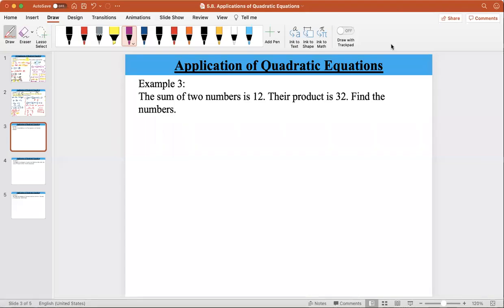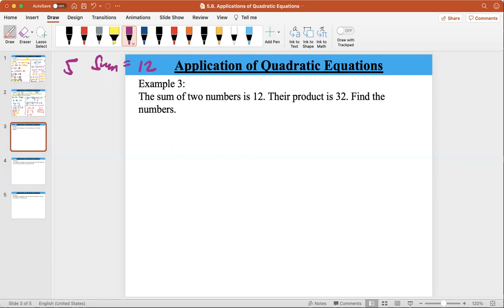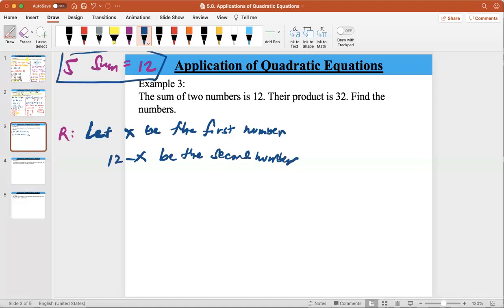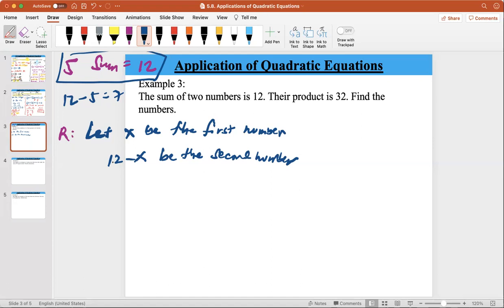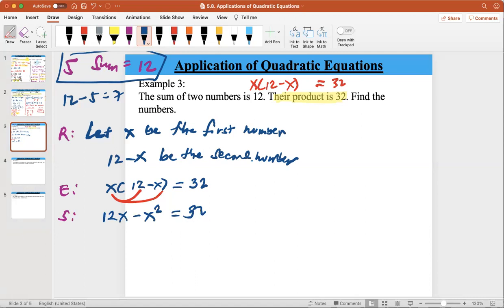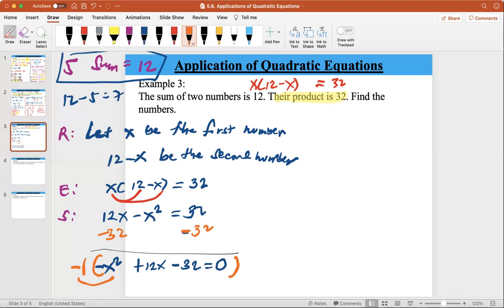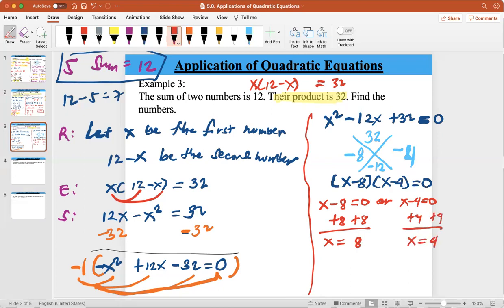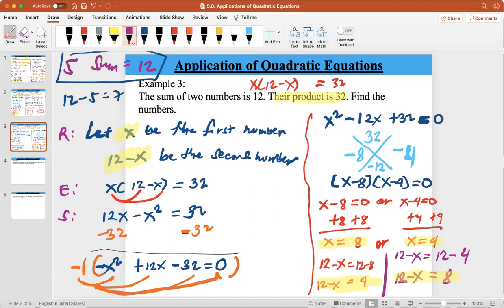5 8 Application of Quadratic Equation Number problem 3